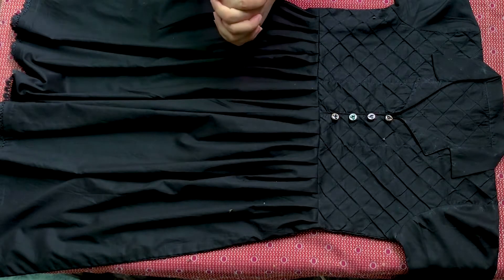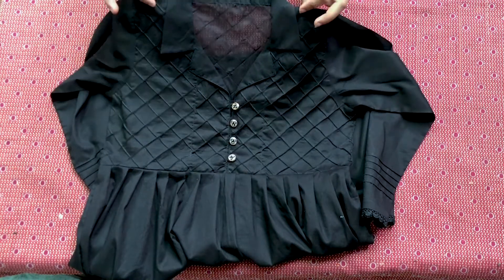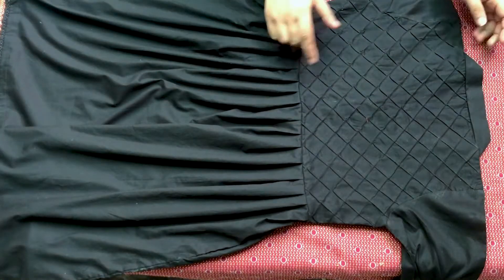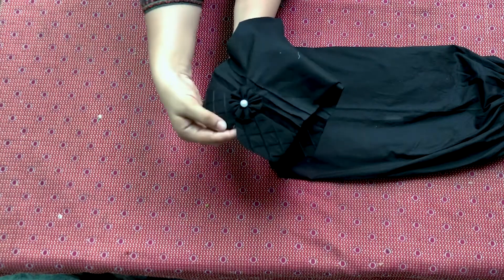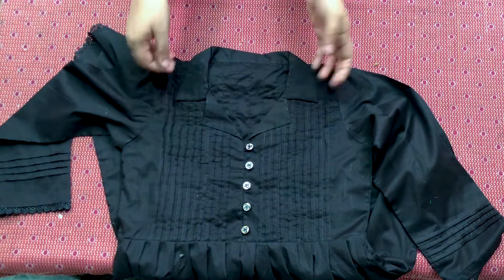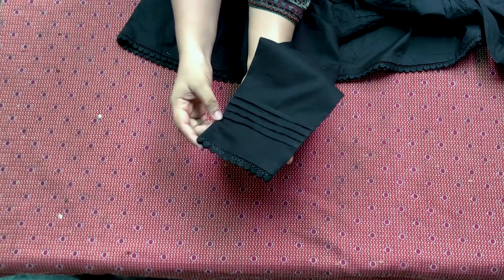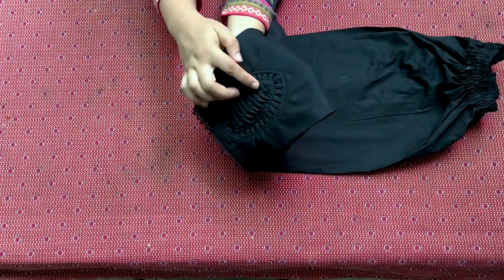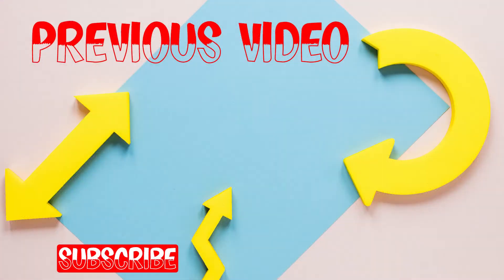black dress design 2022 | latest black dress design ideas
in this video, I am showing you a black dress design 2022. This video exactly talks about the latest black dress design ideas. The topic we will cover in this video is, how to design a beautiful black party wear dress, black dress design Pakistani, black dress design, fashion and style edit, Beautiful Black Dress Designs, Muharram Dress Design Ideas, Black Dress Designs collection, Unique and Trendy Black Outfits, black frock design, black party wear saree.
I hope you like this video if you like it share it with friends and family.
thanks